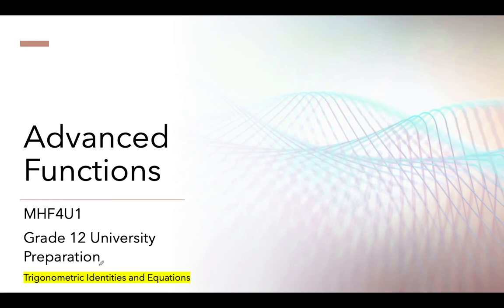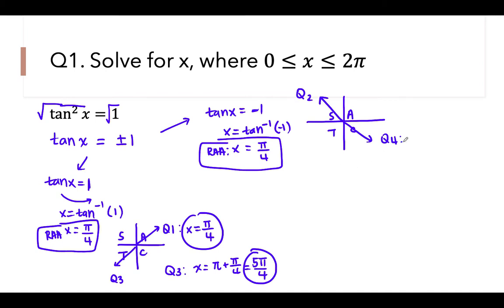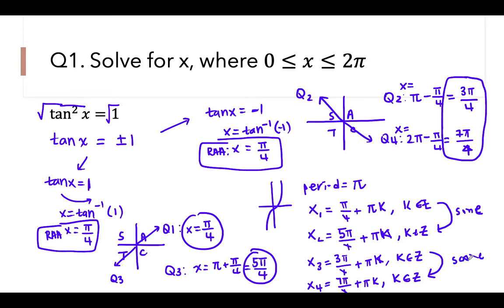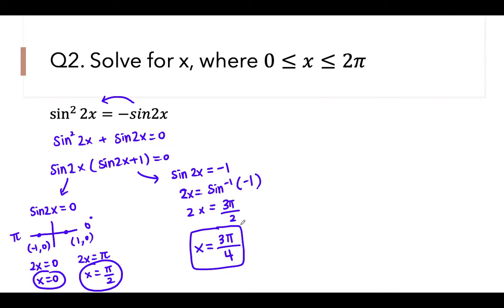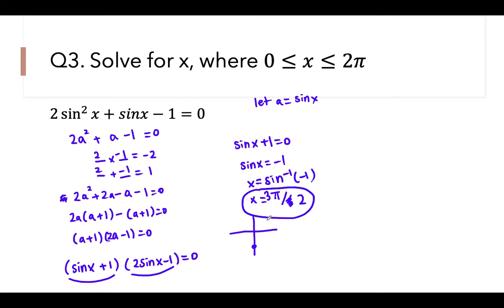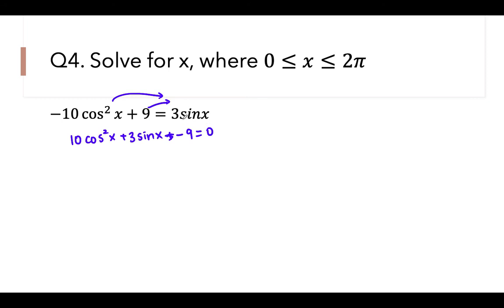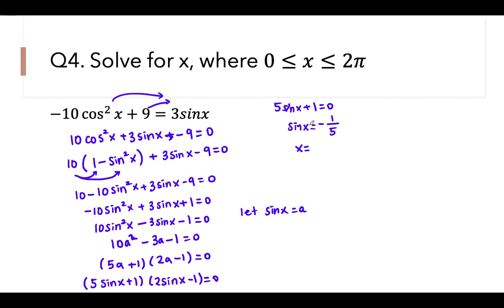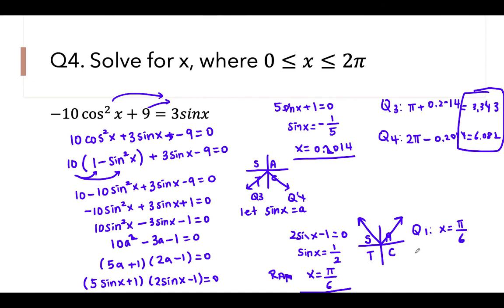MHF4U 7.6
Table of Contents:

00:20 - Q1. Solve for x, where 0≤𝑥≤2𝜋
06:58 - Q2. Solve for x, where 0≤𝑥≤2𝜋
10:02 - Q3. Solve for x, where 0≤𝑥≤2𝜋
14:51 - Q4. Solve for x, where 0≤𝑥≤2𝜋